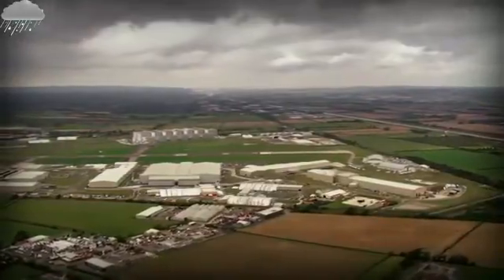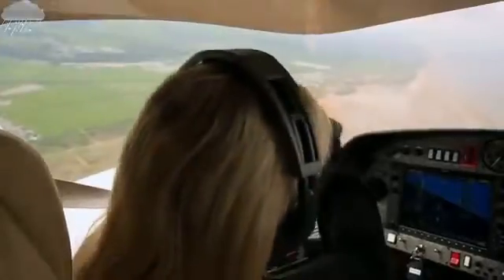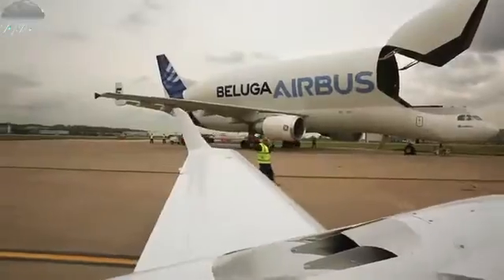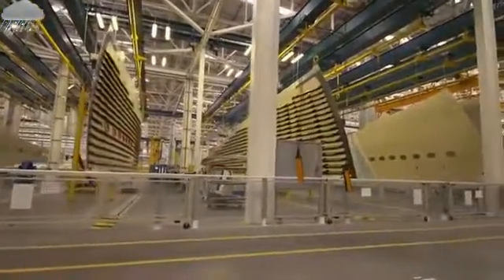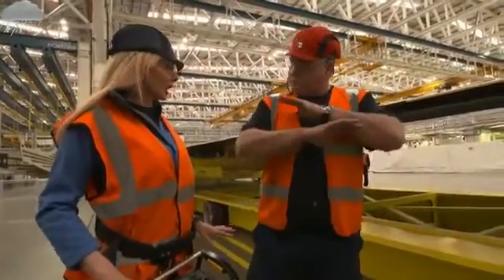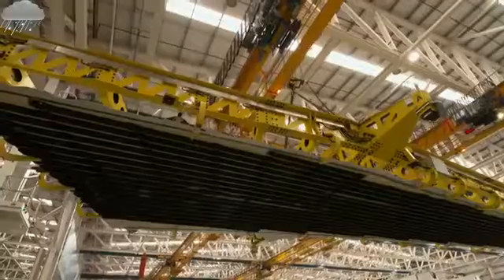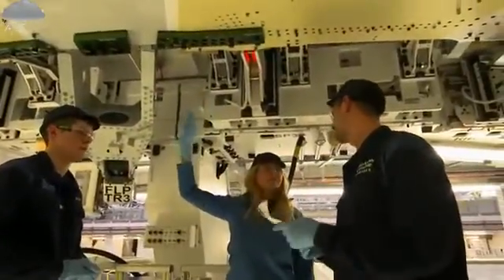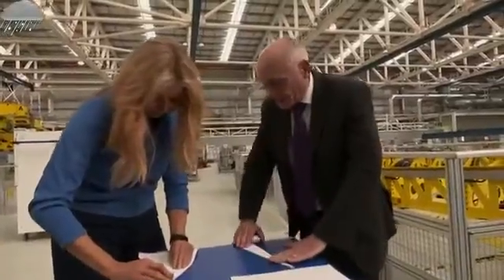Airbus A350 XWB Documentary Part 1 4 1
An interactive video to be used in KS3 to help learners find out about aeronautical engineering.